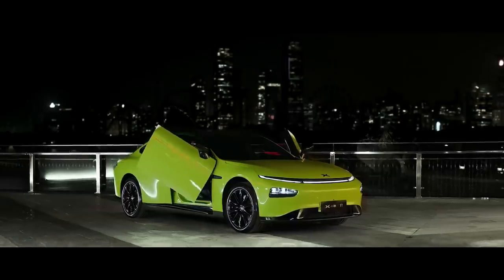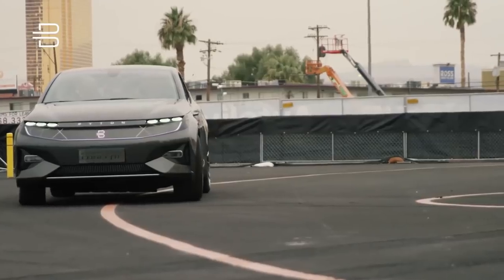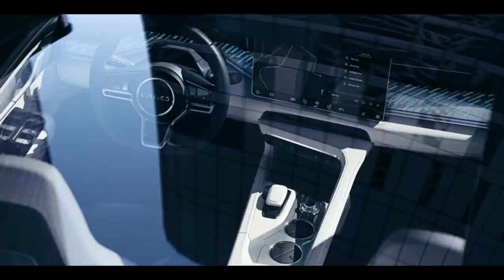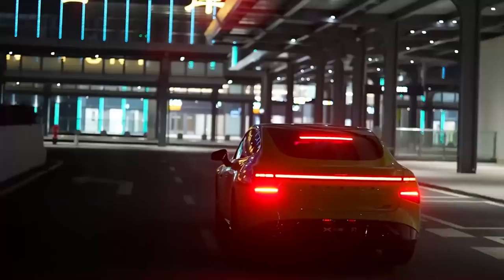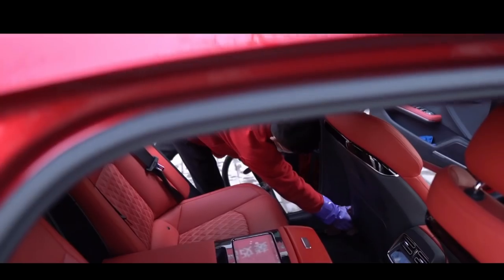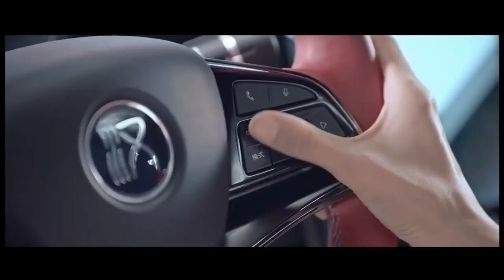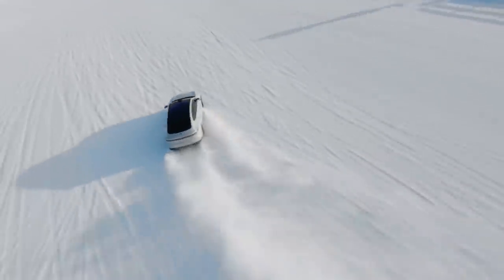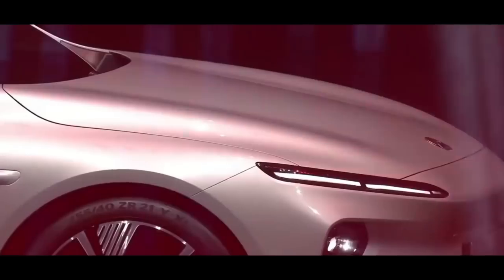Best Chinese Electric Cars Overview (Technology + Performance)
With mainstream consumer acceptance and government support, China’s electric car sector is booming. In this video we will show you the top 5 electric vehicles in full detail, and explain why everyone is waiting for these particular cars:

0:17 Byton M-Byte
The M-byte is a concept car that will be Byton's first model to be manufactured. It was designed in Germany, engineered in America's Silicon Valley, and manufactured in China. The M-Byte comes with either a rear-wheel-drive or all-wheel-drive electric powertrain. Rear-wheel-drive models will be powered by a single 268-hp electric motor, while all-wheel-drive models come with two motors to give 402 horsepower combined. Byton says the single-motor rear-wheel-drive setup will give a 7.5-second zero-to-62-mph time, and dual-motor all-wheel-drive powertrain gives 0-62mph in 5.5seconds. The M-Byte's driving range will vary from model to model; entry-level models will come with a 72-kWh battery pack for 224 miles of driving range on the global WLTP cycle.

2:10 Lynk&Co Zero
The Zero concept is an SUV with an all-electric drivetrain from a Chinese brand Lynk&co, not quite popular outside China and owned by Geely. Geely, by the way also owns Volvo so certain subtle similarities could be traced in this particular model. This platform features high-tech sustainable materials, enabling Geely to produce more compact and dynamic electric vehicles. Although, there is presently no information about the battery. The Zero concept gets to 62mph in less than 4 secs. The company says the drivetrain provides a range of around 435 miles. The battery is design to endure more than 1.2 million miles and withstand deterioration for 124,000 miles.

3:47 Xpeng P7
The P7 from Xpeng offers 706 kilometers of range. The P7 electric is based on a platform developed by Xpeng Motors called SEPA, which stands for Smart Electric Platform Architecture. The P7 comes in 3 variants. Two variants come with rear-wheel drive, and both have a 196 kW electric motor on the rear axle. Their difference lies in their batteries.
A long-range model has a 70.8 kWh battery, while the super long-range model comes with an 80.0 kWh energy content and offers 706 kilometers of driving range.
The all-wheel-drive model comes with a 120 kW motor on the front axle, reducing the acceleration time from 0 to 100 km/h from 6.7 to 4.3 seconds. The range of the four-wheel-drive model is estimated to be around 600 kilometers. It also comes with level 3 autonomous driving functions.

5:39 BYD Han
BYD spent about ten years transforming this Han from its concept to a mass-production luxury car. It comes carrying BYD's ultra-safe Blade Battery, which according to the company, "sets new standards for EVs worldwide in terms of luxury, performance, and safety." Han's EV long-range pure electric version has a fantastic range of 605 kilometers based on the test cycle on a single charge. The all-wheel-drive version accelerates from 0 to 100 km/h in just 3.9 seconds, making it China's fastest EV in production. According to the company, the plug-in hybrid model offers 0 to 100km/h acceleration time of 4.7 seconds, making it the country's fastest hybrid sedan. The car goes from 0-100km/h in 3.9 seconds thanks to the world-first motor control module, which fuels the car's record-breaking speed. In terms of braking, it covers 32.8 meters from 100km/h to a standstill. Its extended-range version will sell at $32,800. The extended-range variant of the premium model will go for $36,500, and the 4WD high-performance version will be in the $40,000 range. The PHEV version will sell at about $31,400.

7:57 NIO ET7
NIO is another powerful China automaker in the EV market. The ET7, an electric Sedan, will be offering a solid-state 150.0-kWh battery by 2022. Nio as a brand offers impressive 21st-century compliant technologies. The ET7 is no exception, aiming to become a veritable competitor for the Tesla S. According to Nio, the standard of the ET7 70.0-kWh battery offers a range of more than 310 miles. There is also the option of a 100.0-kWh battery with up to 435 miles of range; a solid-state battery, which won't become available in China until 2022, will give its users a range of more than 620 miles. The largest battery in the ET7 would easily beat the longest-range battery in a Tesla, which comes on the model S and rings in at 402 EPA-rated miles. The ET7 spotlights motors at the front and rear axle with a combined output of 643 horsepower and 627 pound-feet of torque. It is declared to accelerate to 62 mph in 3.9 seconds. The roof gently slopes to meet a slim tail light that runs the vehicle's width: the interior sports a 12.8-inch infotainment screen and a digital gauge cluster. The few buttons are far between with a two-spoke steering wheel. The standard 70.0-kWh option starts at around $69,000. Those who will opt for NIO's Battery-as-a-service subscription will get the car for around $58,000.